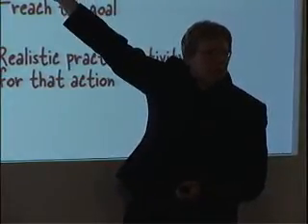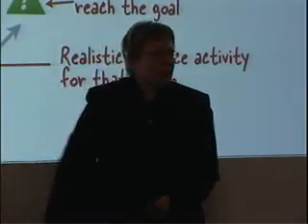Learning Technologies 2011 - Cathy Moore - Action mapping for great e-learning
Do learners in your organisation complain about boring e-learning?
Surprise and engage them with lively, activity-rich materials that encourage real-world change. In this interactive session, Cathy Moore takes you through a streamlined instructional design process that will help you identify the most powerful activities for an e-learning project, cut excess information, and support measurable performance improvement. You'll use a visual organiser to analyse a performance problem and identify the learning activities and support materials to solve it.
• Pinpoint your targeted performance improvement
• Identify why people aren't performing -- and how e-learning could help
• Create compelling, realistic scenarios
• Cut un-needed information -- and get subject matter experts to agree
• Identify what information should go into support materials